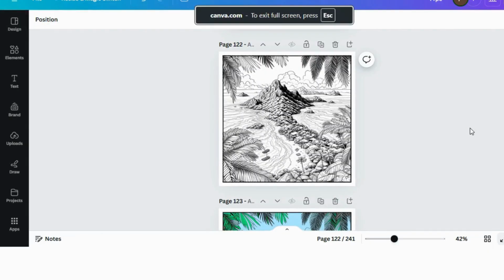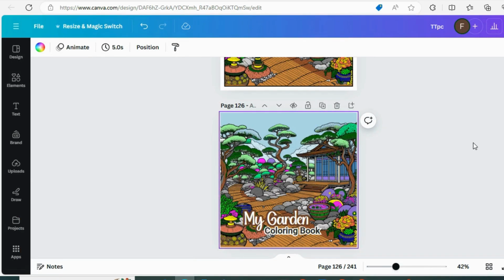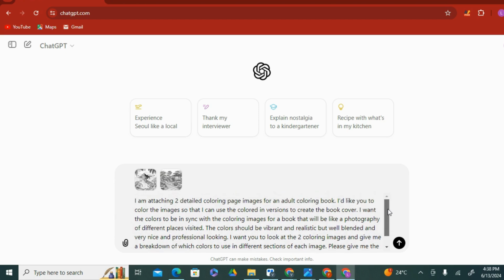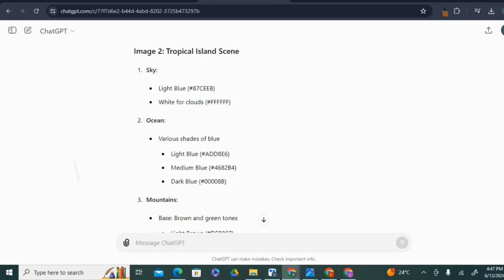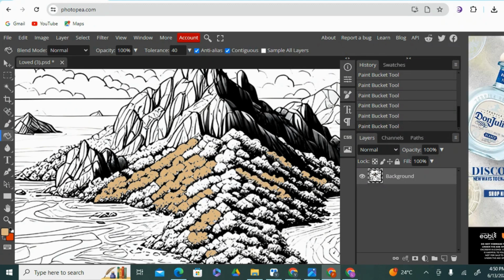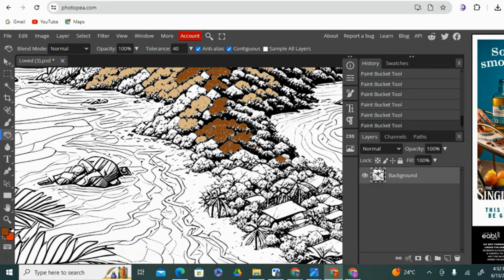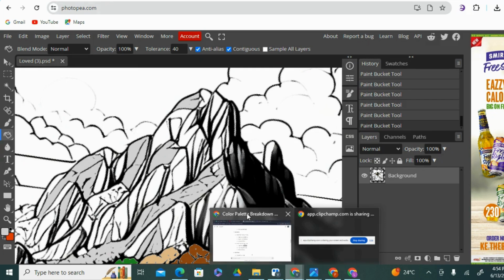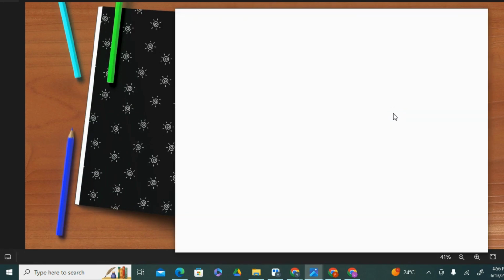Chatgpt 4o for Amazon KDP Book Pages | Transform AI Coloring Pages | Must-See KDP Tips!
Unlock the magic of ChatGPT 4o and see how it transformed my AI-generated coloring pages into stunning, professional colored pages to be used for book covers and A+ Content for Amazon KDP! 🌟

In this video, we'll walk you through:

Using ChatGPT 4o for Perfect Color Palettes: Learn how ChatGPT 4o's vision capabilities can select the ideal colors for your images.

Editing with Photopea: Master the techniques to bring your AI coloring pages to life.

Whether you're a self-publisher or just curious about AI tools, this video is packed with tips to help you make money online and elevate your digital publishing game. Don't miss out on these must-know strategies!

Amazon KDP, ChatGPT 4o, AI Coloring Book, Adult Coloring Book, Digital Publishing, Self-Publishing, Photopea Tutorial, A+ Content, Book Cover Design, Monetize Your Art, AI Tools, Make Money Online